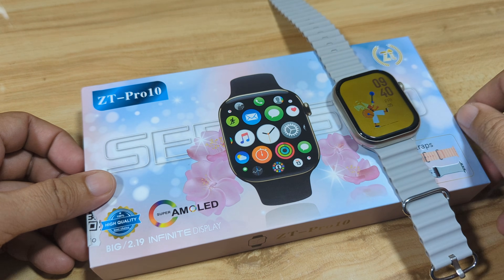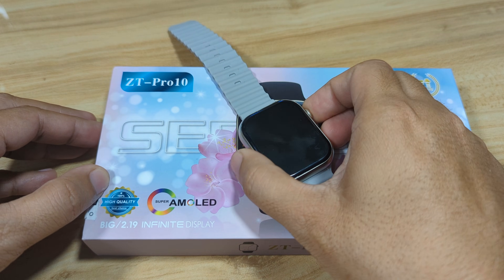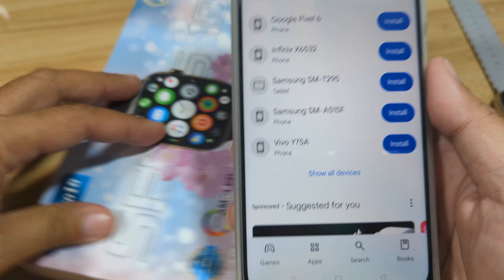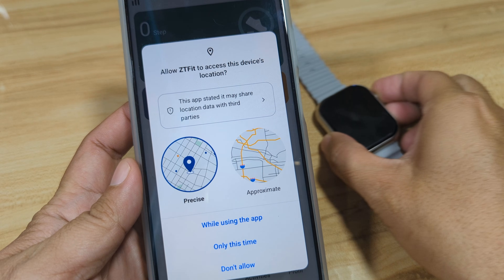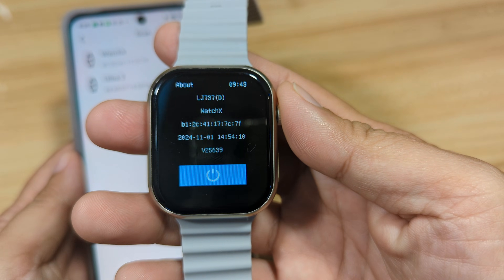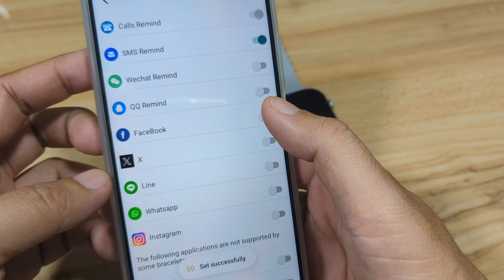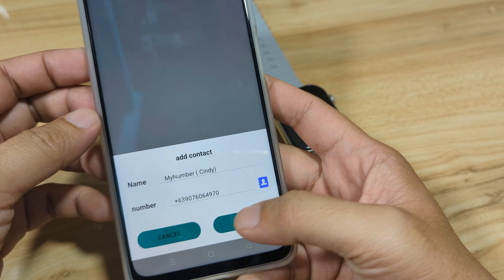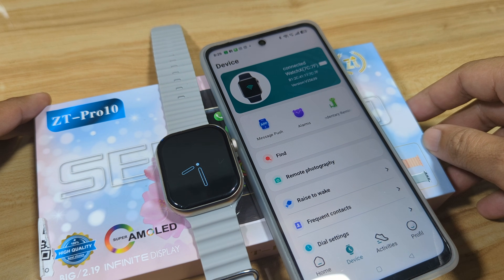How to Connect ZT Pro10 Smart watch to Phone with ZTFit App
Here is a tutorial on how to connect your ZT Pro10 Smartwatch to Phone with the ZTFit App on Android smartphone. Easy to follow guide on setting up your wearable to the app and smartphone.

ZT Pro10 Smartwatch
Timeline:
1:35 - Scan the QR Code
2:05 - Download and Install the App
2:47 - Open the Application ( Agree to Permissions)
3:18 - Bind the Smartwatch ( Scan the Smartwatch)
4:00 - Tap to Pair the Smartwatch
4:21 - Setting Message Push Notifications ( Enable Notification Permission)

5:14 0 Adding Contacts to Smartwatch